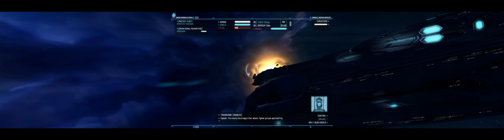Strike Suit Zero Part 1 (Triple Monitors / Eyefinity / Surround) [~4K]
Strike Suit Zero on the PC, Original resolution was 5040x1050 aspect ratio of (48:10). If you are running a resolution with a width higher than 1920 (30'' monitor or multi monitor) set quality to original and view in fullscreen.

This time I've got my hands on the full version of the game, and I'm happy to say the guys over at Born Ready appear to of implemented every suggestion we made. As such this game has near perfect multi-monitor support.

You can jump to ingame footage at timestamp 6:30